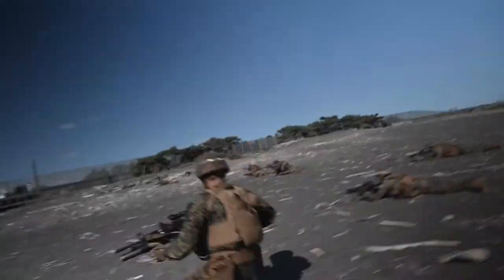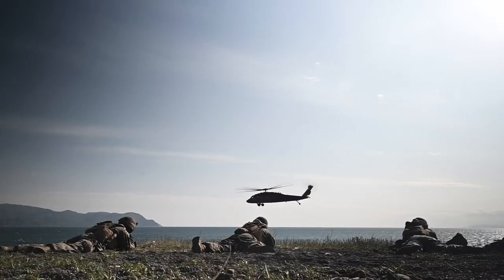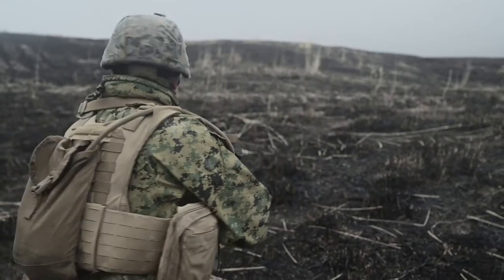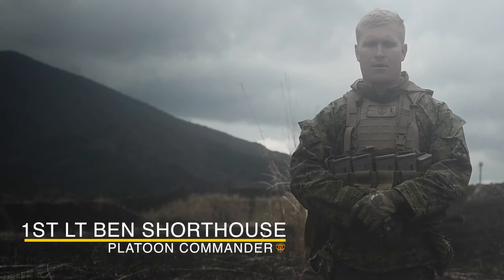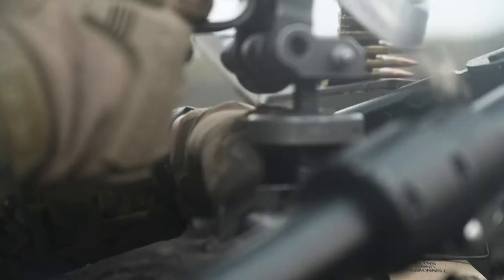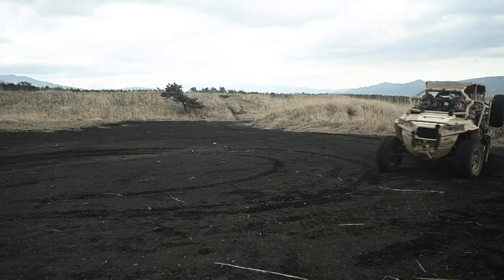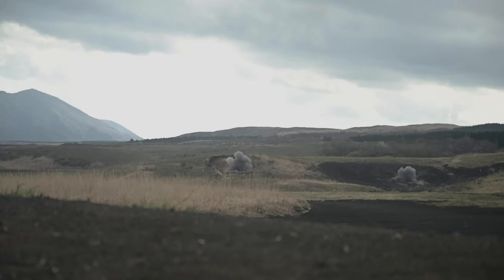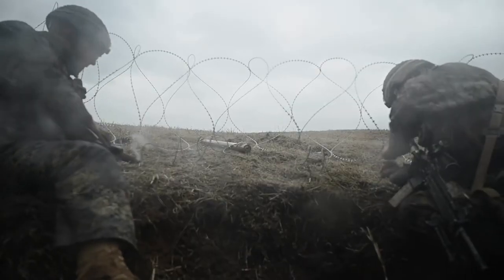U.S. Marines with 3d Battalion, 3d Marines, conduct Fuji Viper 21.3 at Combined Arms Training Center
Fuji Viper 21-3
JAPAN
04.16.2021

U.S. Marines with 3d Battalion, 3d Marines, conduct Fuji Viper 21.3 at Combined Arms Training Center, Camp Fuji, Japan, April 5th to April 16, 2021. During this exercise, Marines honed tactics, techniques, and procedures to support expeditionary advanced base operations at the platoon and company level. 3/3 is forward-deployed in the Indo-Pacific under 4th Marines, 3d Marine Division. (U.S. Marine Corps video by Cpl. Kallahan Morris)

Film Credits: Video by Cpl. Kallahan Morris
3rd Marine Division

Camp Fuji
3d Marine Regiment
Fuji Viper
3d Marine Division
Indopacom
Fuji Viper 21-3